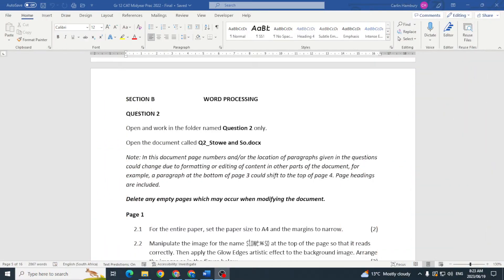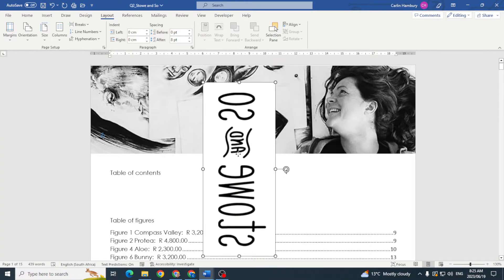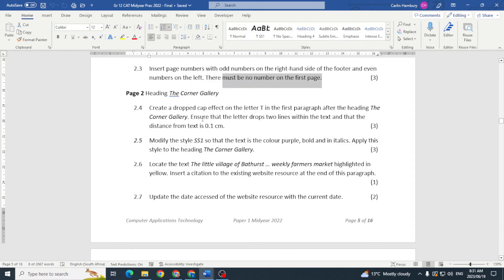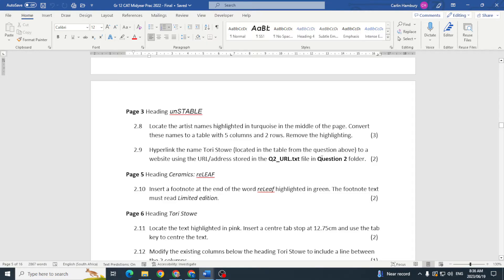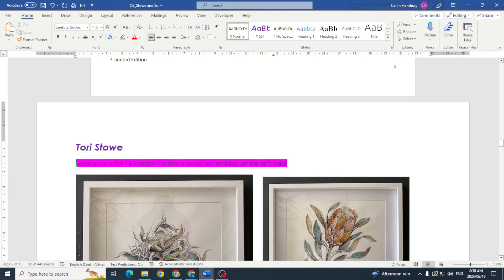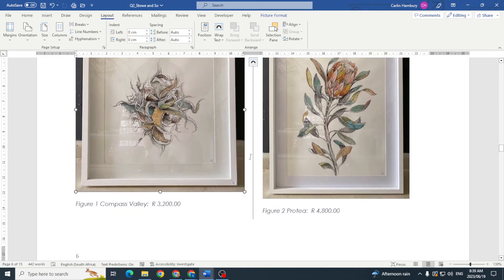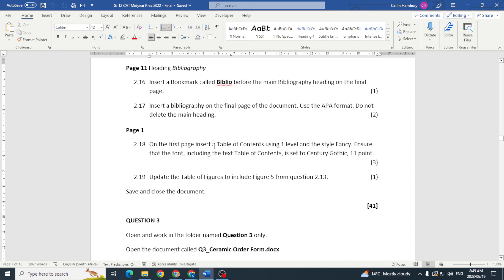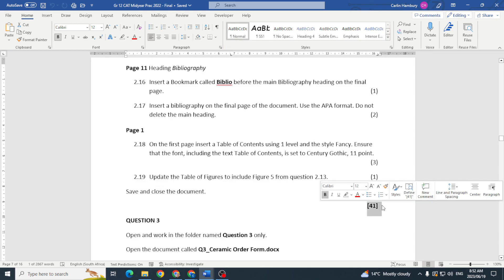IEB CAT GR12 Paper 1 | June 2022 | Practical Walkthrough | Question 2 - Word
Join me as I take a walk through(Question by Question) the June 2022 IEB Practical CAT Paper. This will allow you to see where you went wrong and how to avoid mistakes while also brushing up on your time management skills.

We are now on Question 2 - MS Word